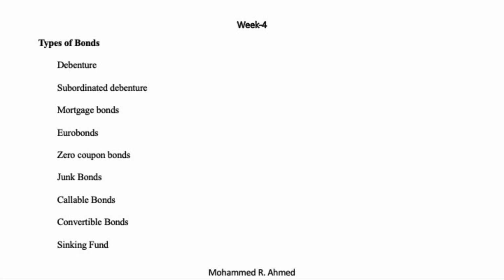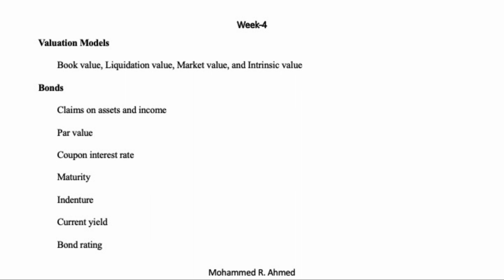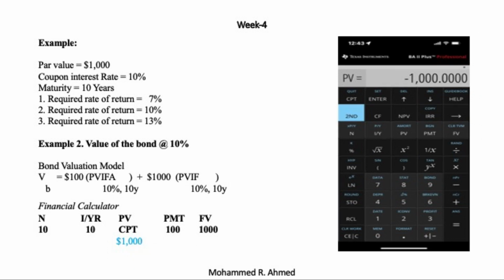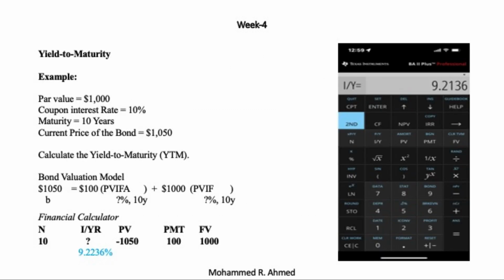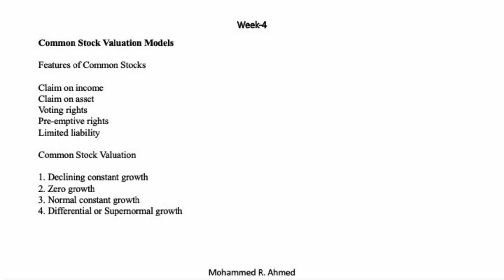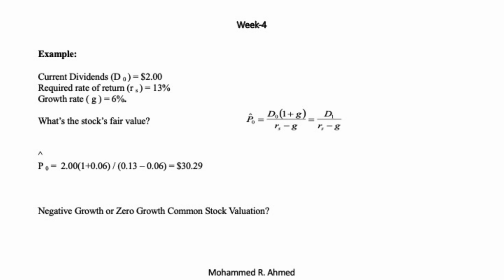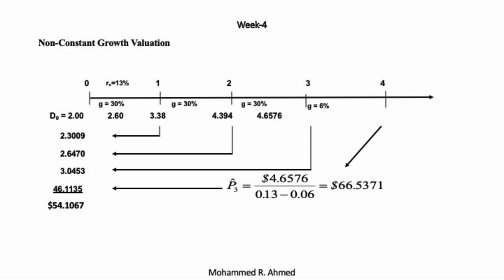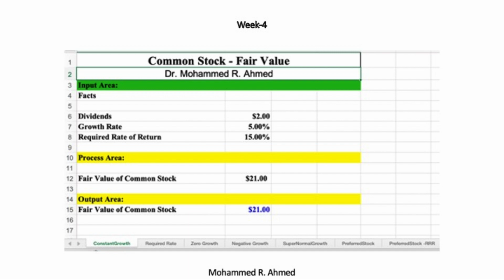Bond and Stock Analysis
The goal of this presentation is to introduce you to the bond and stock analysis. You will learn the features of stocks and bonds and the steps involved in the valuation process.